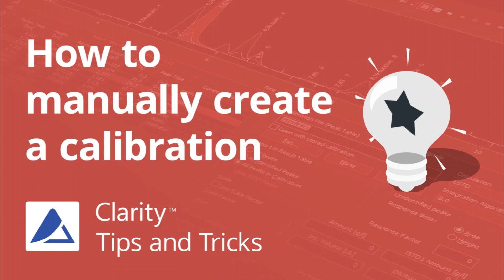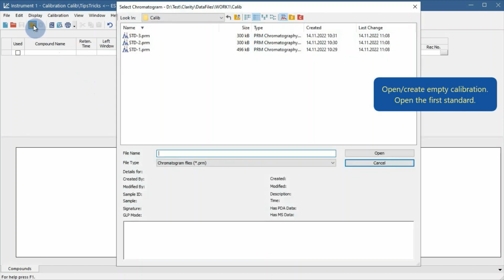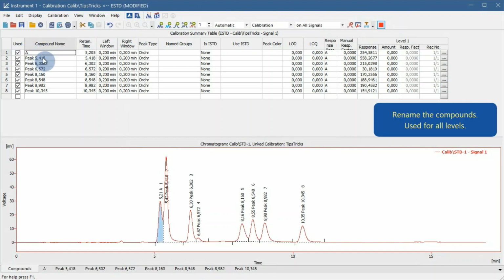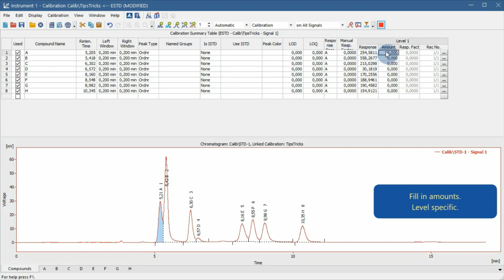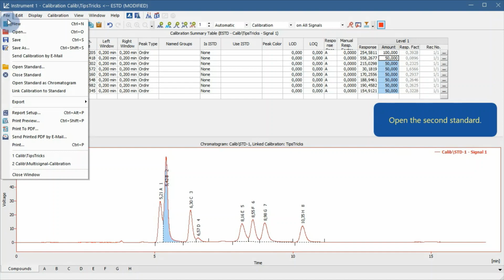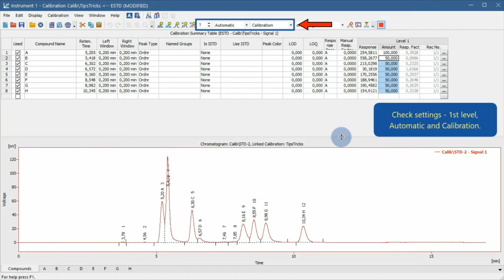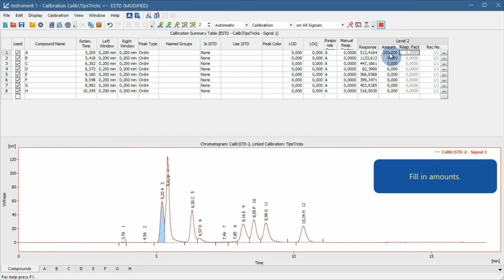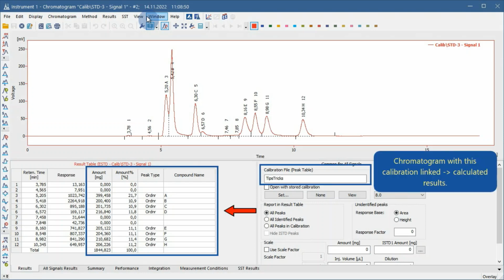How to manually create a calibration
Step-by-step guide on how to manually create calibration from measured standards.